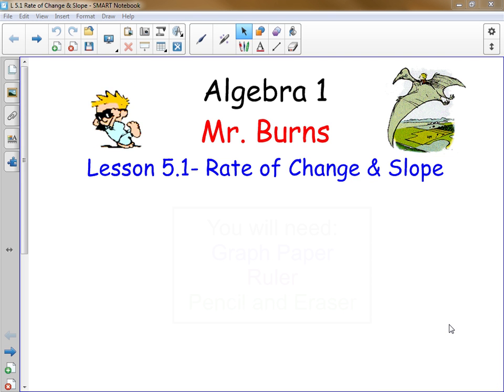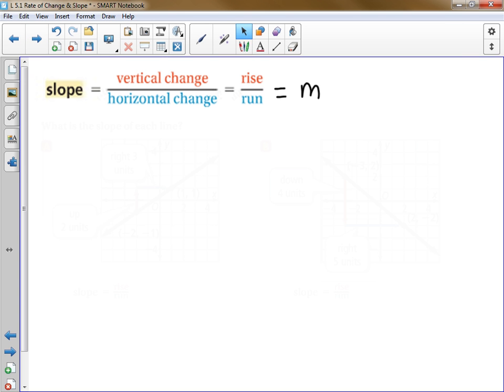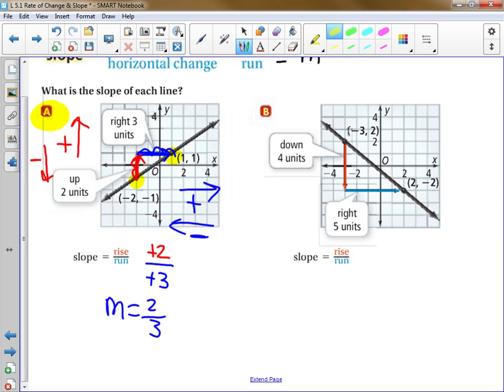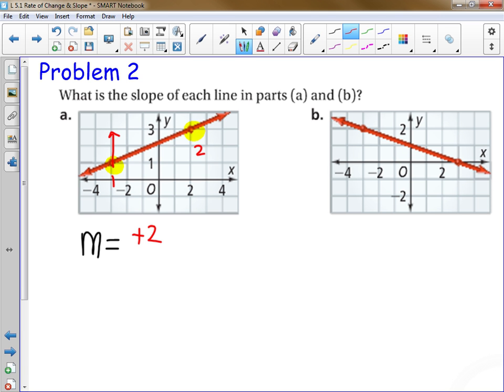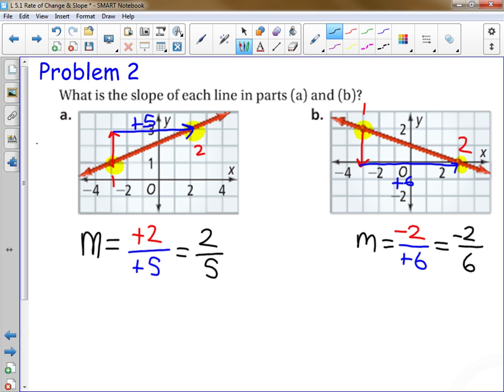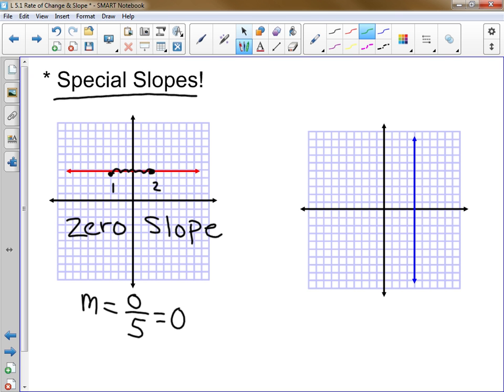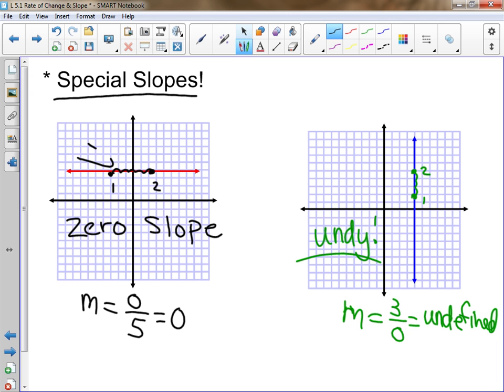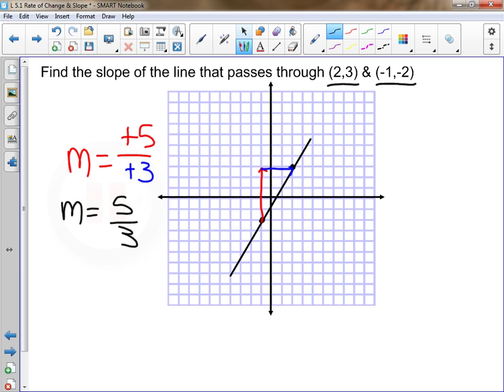Algebra 1 Lesson 5.1 Rate of Change & Slope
Learn to find the slope by using graphs or the formula!